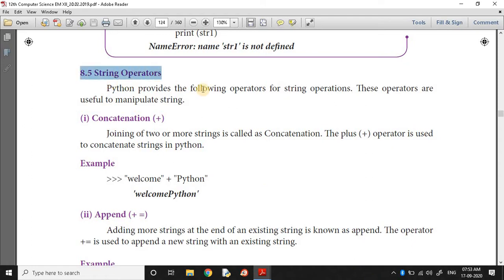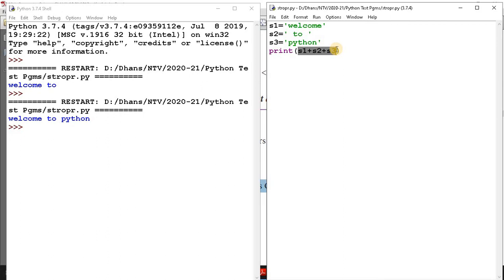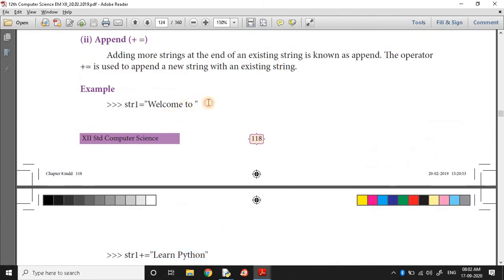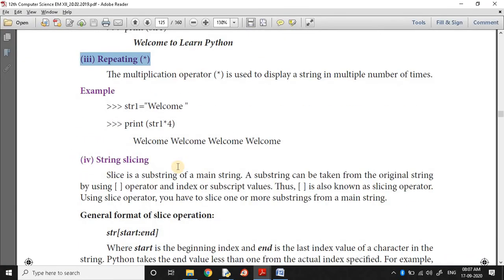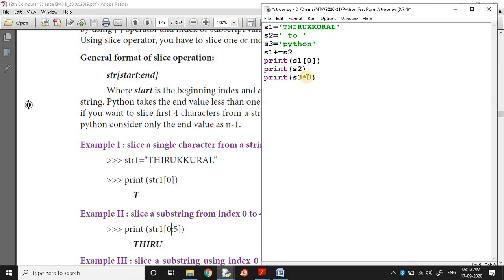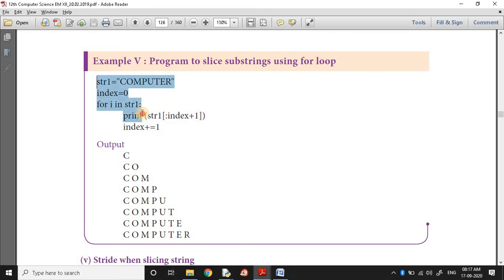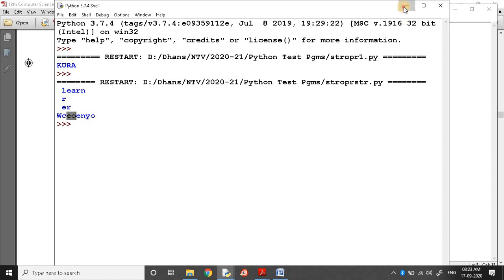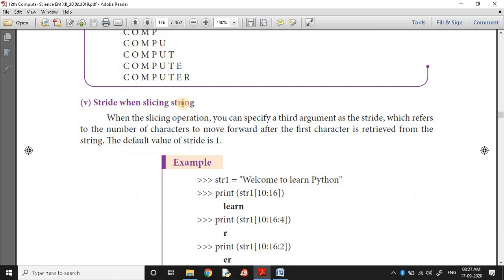+2 CS Python Part 18 Python String Operators (Concatenation, Append, Repeating, Slicing & Stride)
TN XII Computer Science,
PYTHON STRINGS AND STRING MANIPULATION,
String Operators in Python,
Concatenation (+)  Operator Strings in Python,
Append (+ =)  Operator Strings in Python,
Repeating (*)  Operator Strings in Python,
String slicing Operator in Python,
String striding Operator in Python,
Stride when slicing string in Python